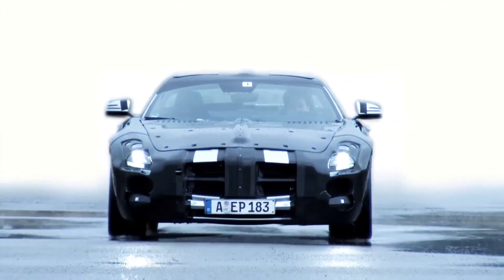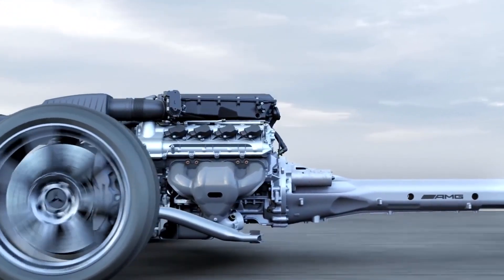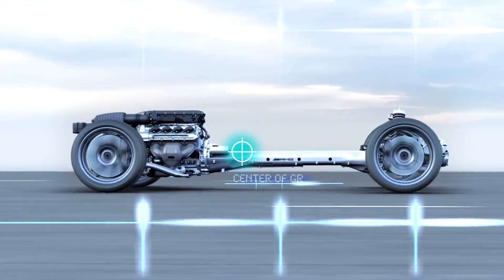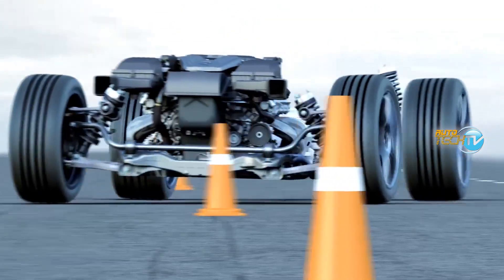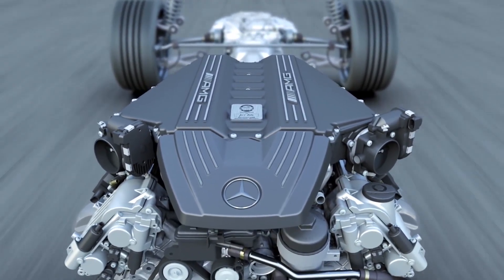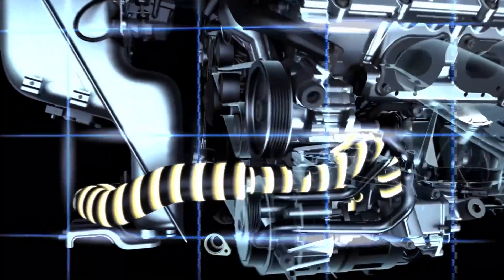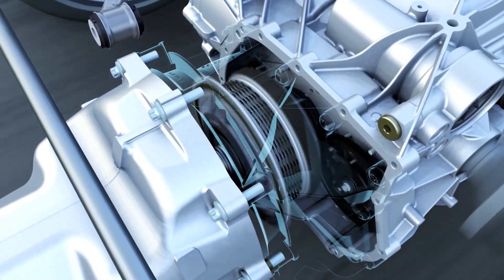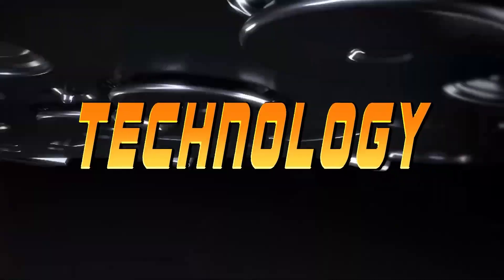Sports-Car Secrets: The Core Principles of Performance.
What are the core ingredients that make a sport performance car truly exceptional? We break down the key principles that engineers focus on to achieve thrilling acceleration, razor-sharp handling, and incredible stopping power. Join us as we explore the crucial roles of aerodynamics (downforce & drag), chassis dynamics (suspension & steering), powertrain optimization (power-to-weight), and braking systems.